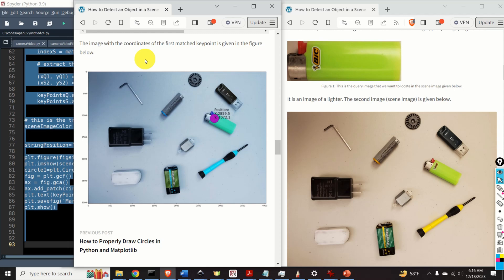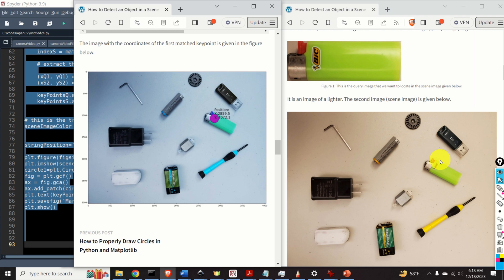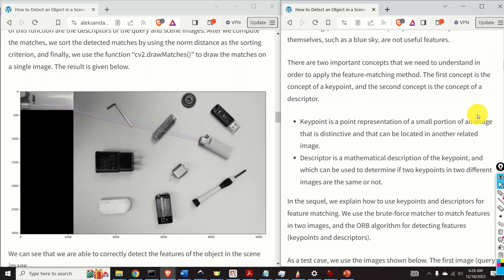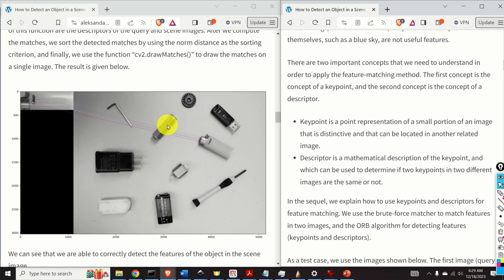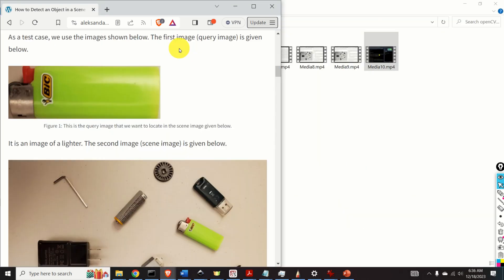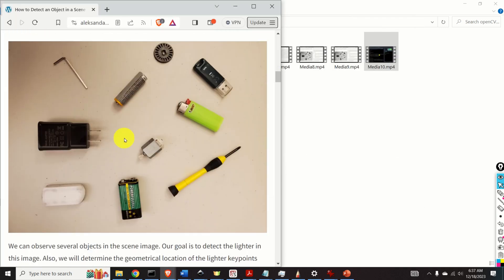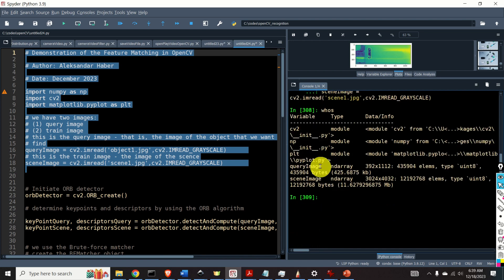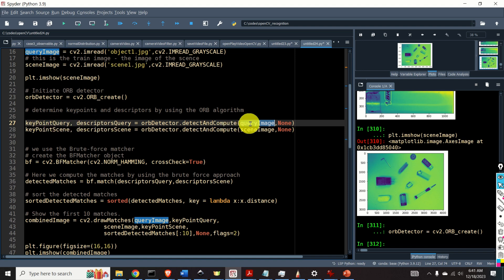How to Detect an Object in a Scene by Using Feature Matching - OpenCV and Python Tutorial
In this computer vision, robotics, and OpenCV tutorial, we explain how to detect an object in a scene by using feature matching. Before we start with explanations, we have to mention that there are a number of approaches for detecting objects in a scene. Feature matching is just one of the approaches. It might not be the most optimal or most advanced approach, however, it is an approach that you should know and that serves as a building block of more advanced and efficient object detection methods.

The webpage accompanying this post is given below.